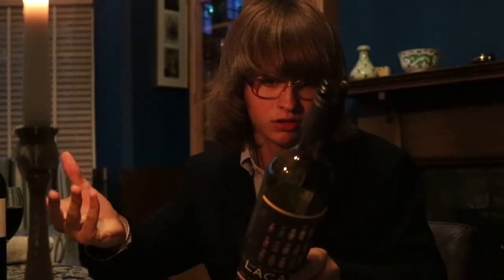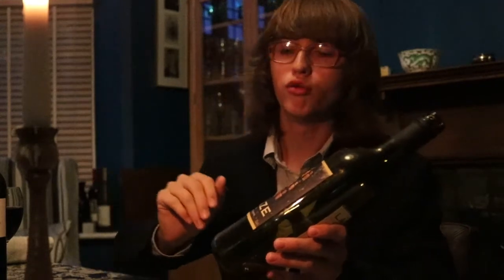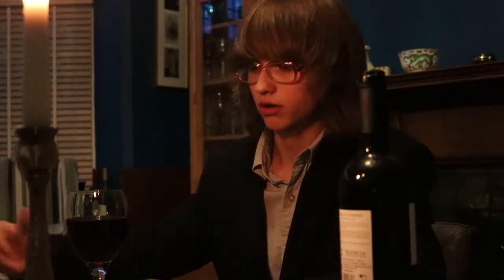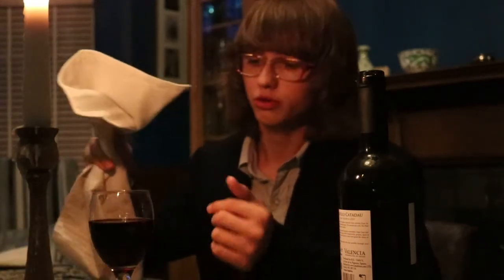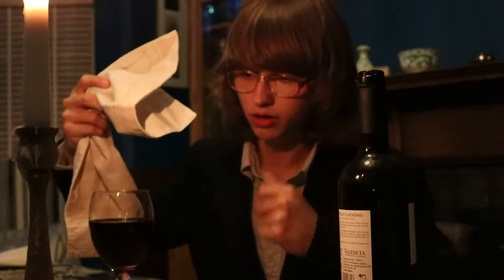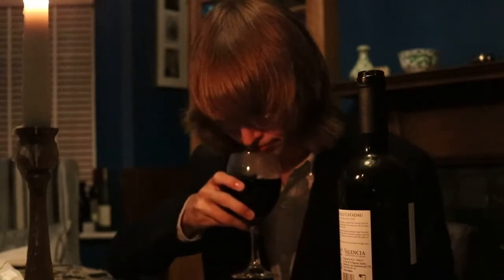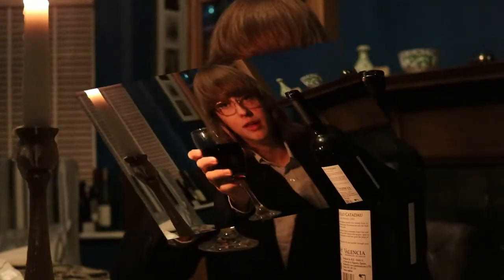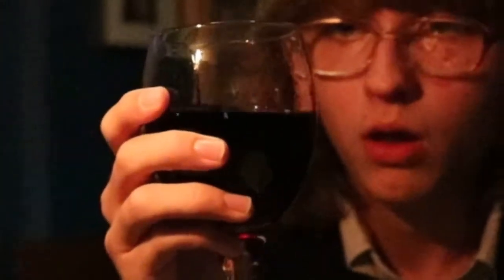HOW TO Taste Wine - with a certified wine connoisseur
Do you want to get the best taste out of a wine? Find out how with wine connoisseur Will Tiley.

It is illegal to purchase wine if you are under 18 years of age.